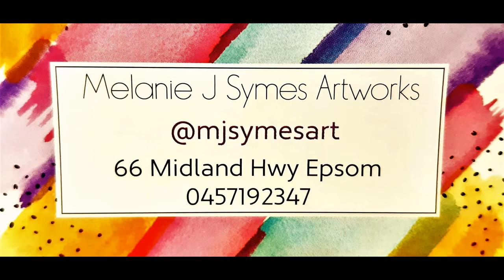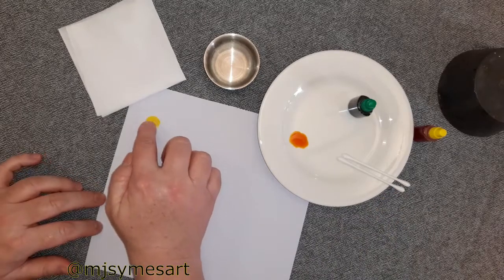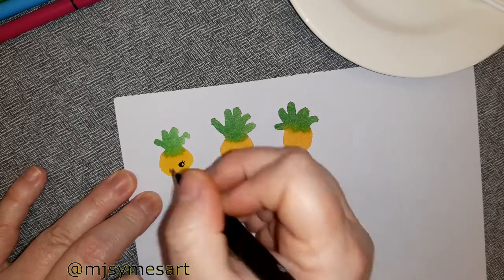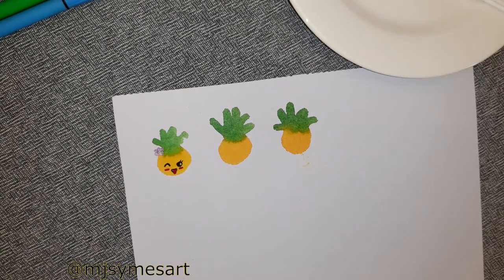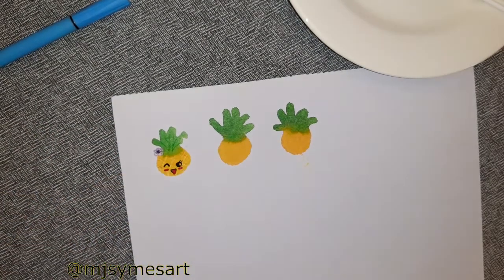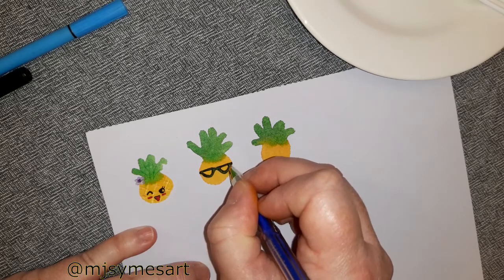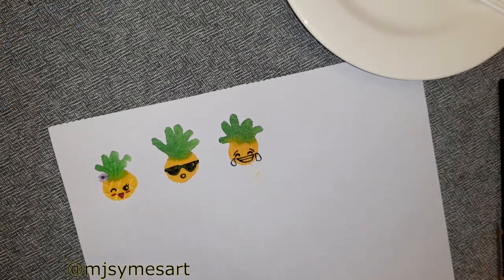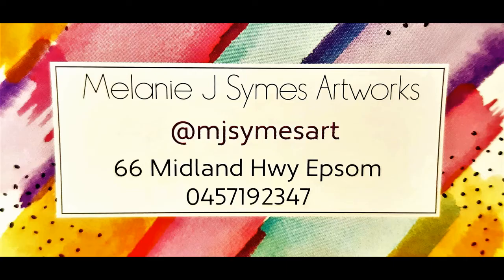Painting Pineapples with Food Dye! Art Painting Tutorial Video by Melanie J Symes Art School Bendigo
Have fun with me, painting fun pineapples with food dye, your fingers and Q-tips!! Simple and easy step-by-step art tutorial, for all people of any age - enjoy!